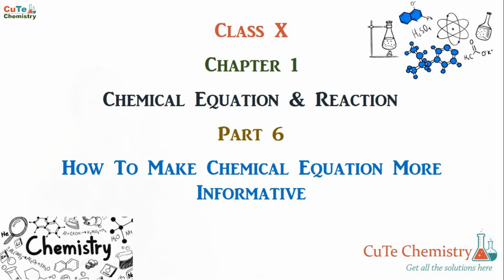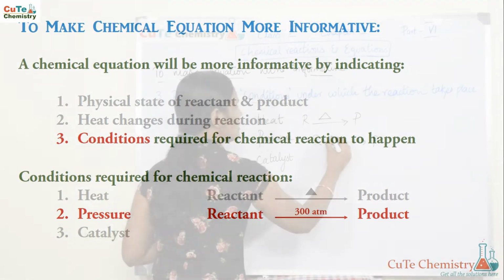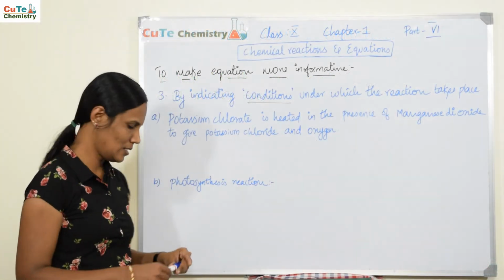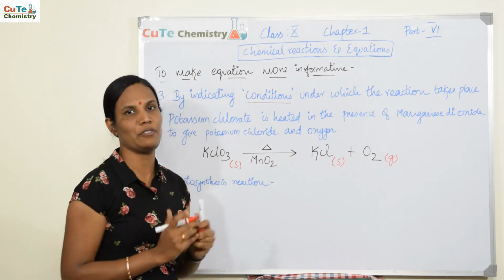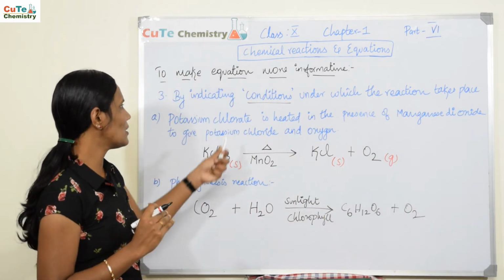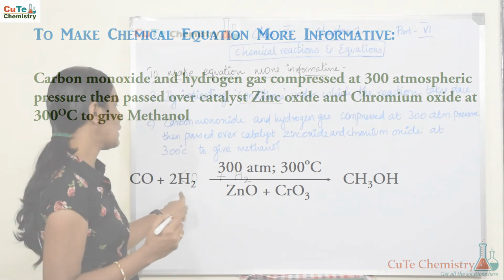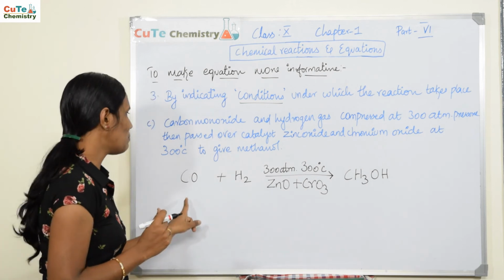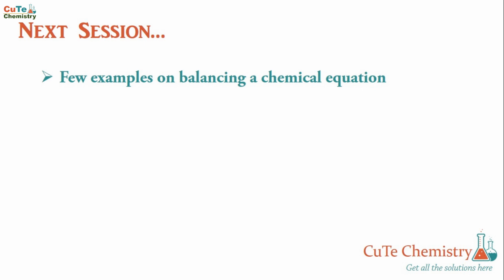CBSE_Class X_Chemistry_Chapter1_Part6_Making_Chemical_reaction_More_Informative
Chemical Reaction and Equations:

This is part of Chemistry chapter 1 of CBSE Class X syllabus.

In this video, I have explained about the making a chemical equation more informative by representing the conditions required for a chemical reaction to occur with examples.

This is a continuation of my previous video on Chemical Reaction & Equation.

Use comment section to share your views, question & any suggestion.

CuTe Chemistry